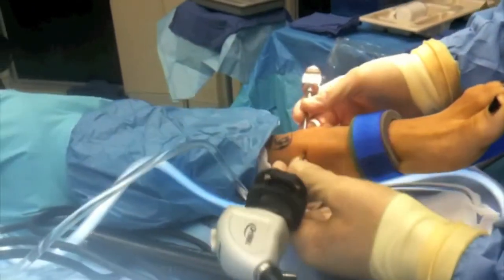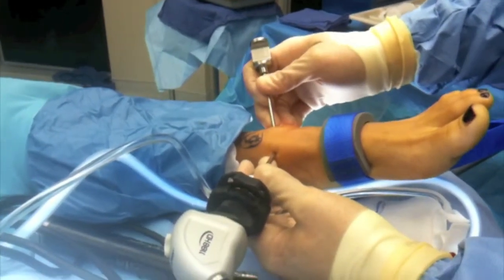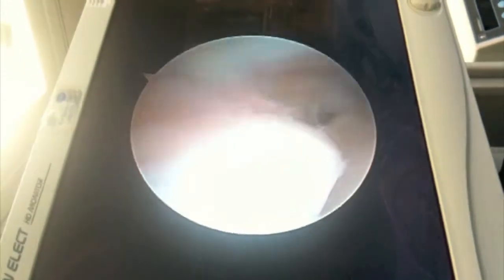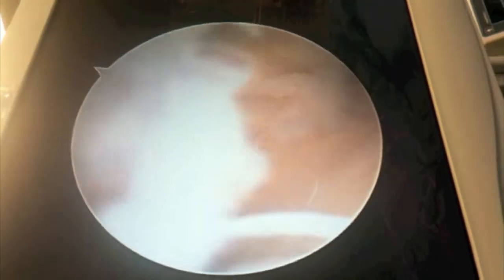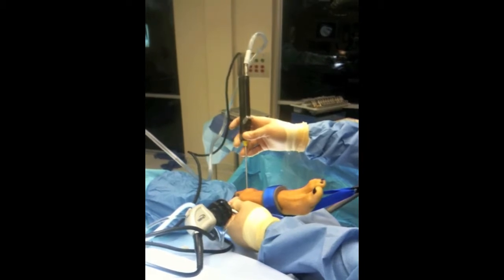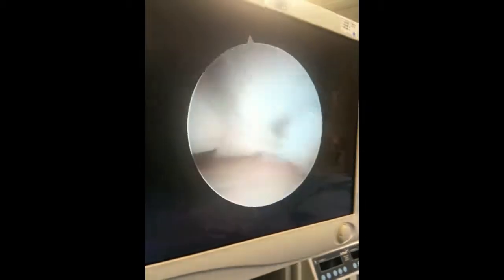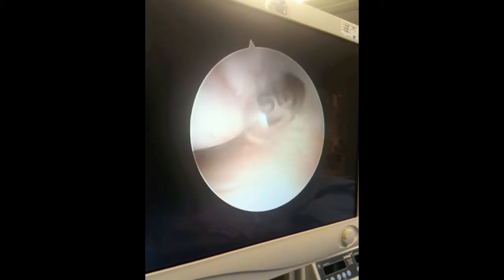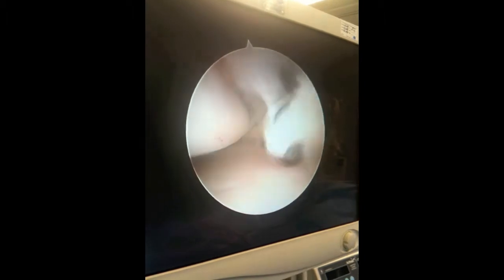Ankle Arthroscope Examination and Surgery | Moore Foot & Ankle Specialists, Houston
This surgery shows an ankle arthroscope examination and surgery in our Houston clinic.